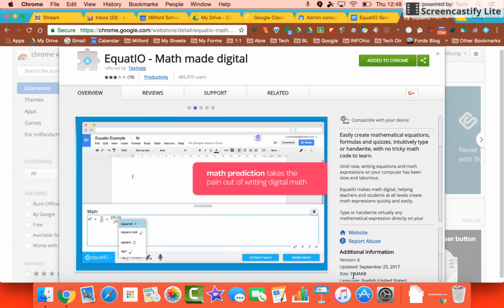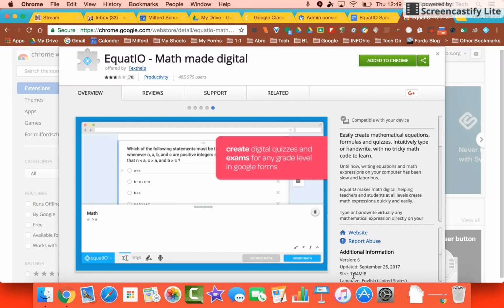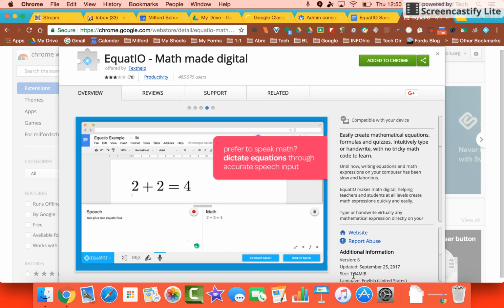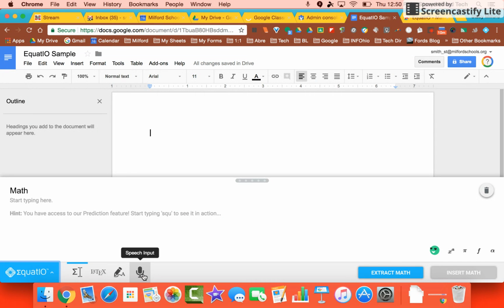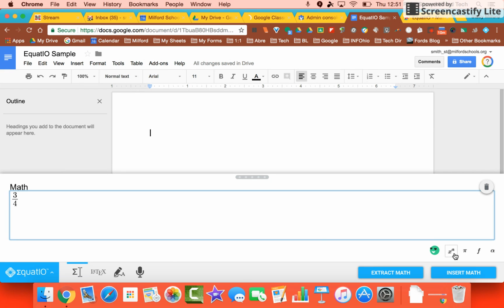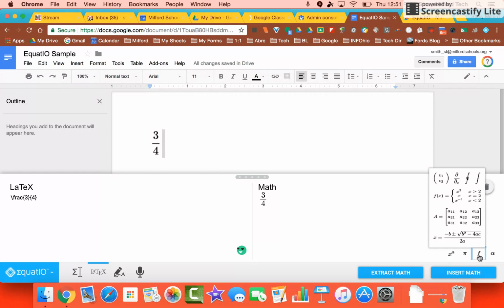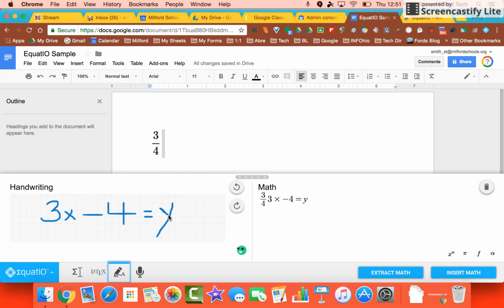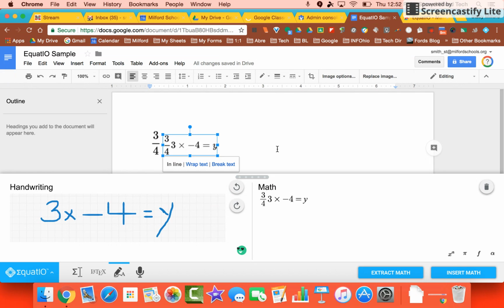EquatIO Math Extension